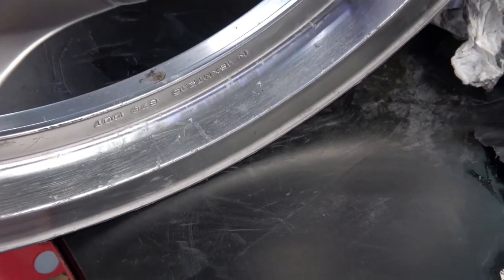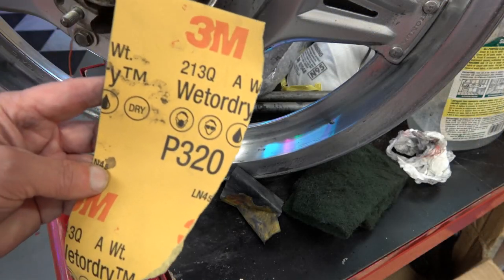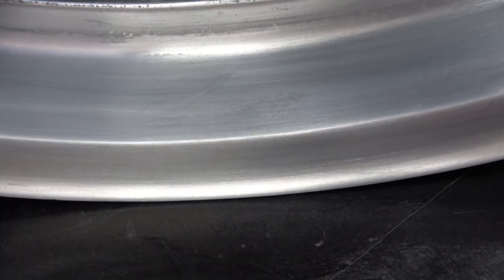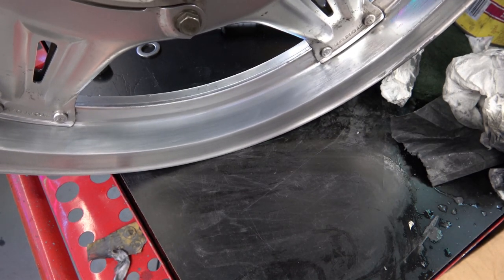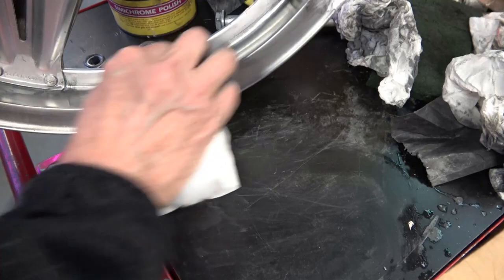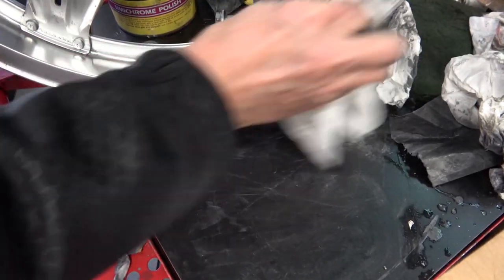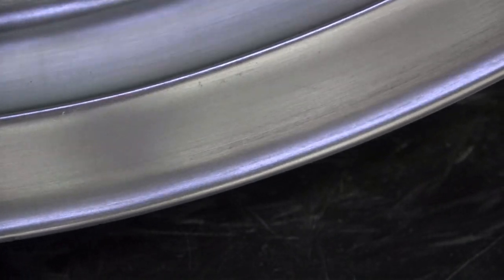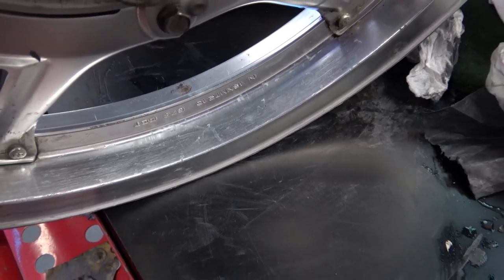Honda CBX Full Restoration & Engine Rebuild Video Series - Part 31 - Honda Comstar Wheel Restoration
This video features the Honda Comstar Wheel and how to restore them to look new again. It mainly focuses on the early 1979 silver, or billet Aluminum wheels. These wheels normally show signs of wear and tear with white spots, scratches, chips and corrosion that is very difficult to remove and restore to look like they did when they were new. This video will show a step by step method or procedure on how to restore that new look again.